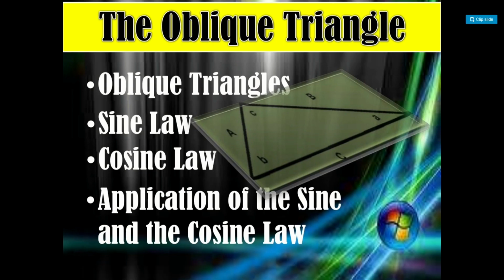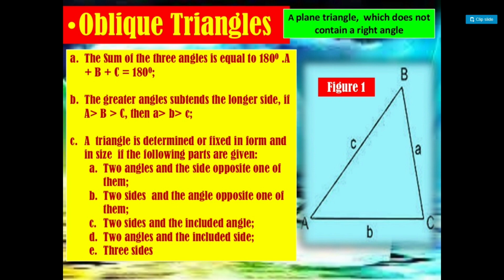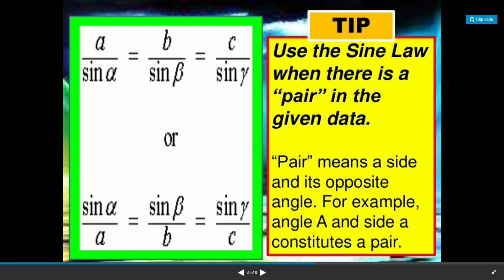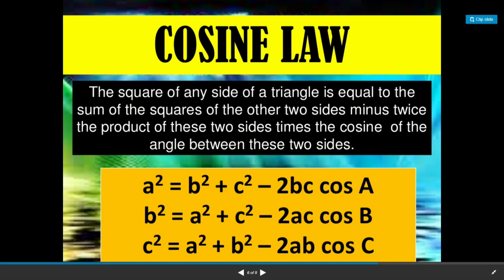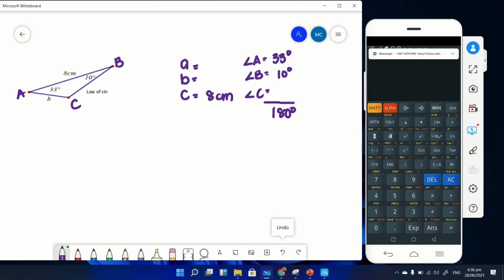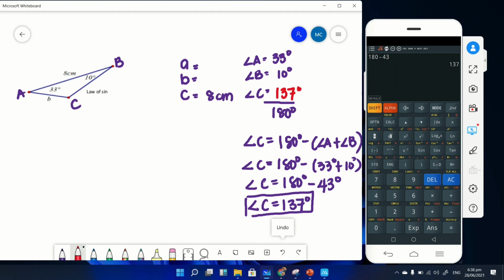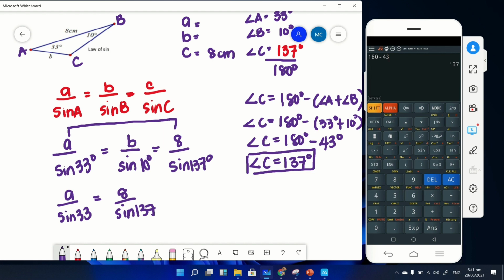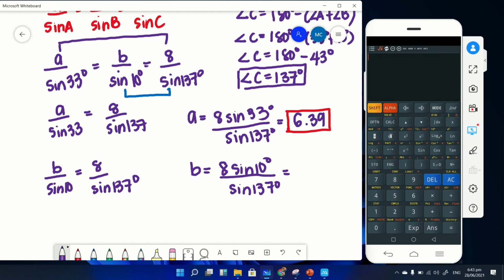Oblique Triangles (Law of Sines 2021)